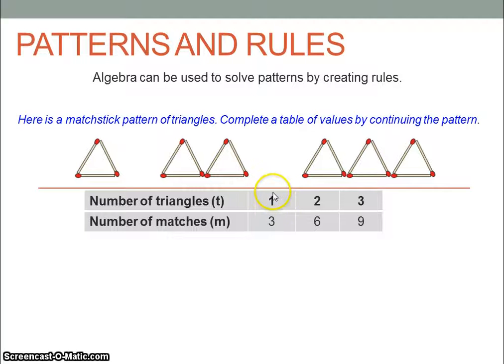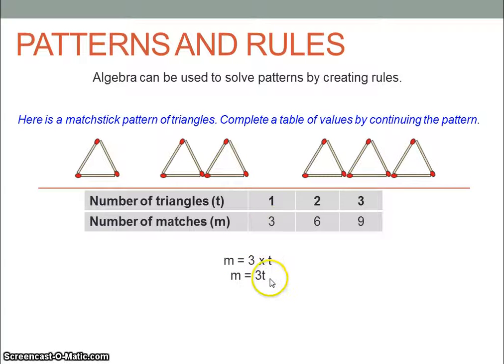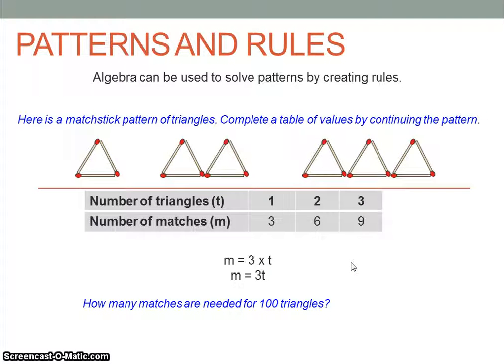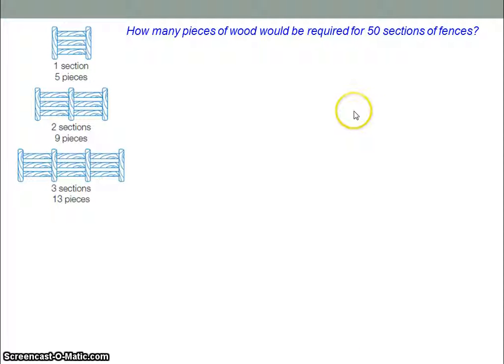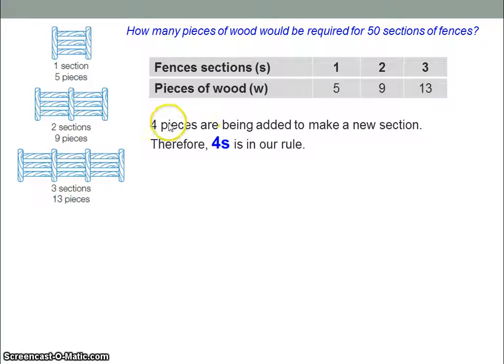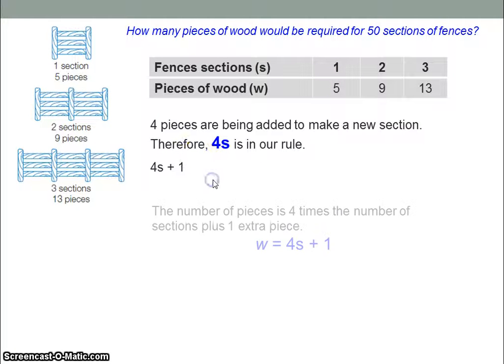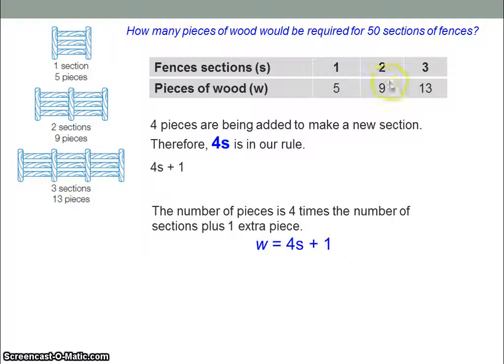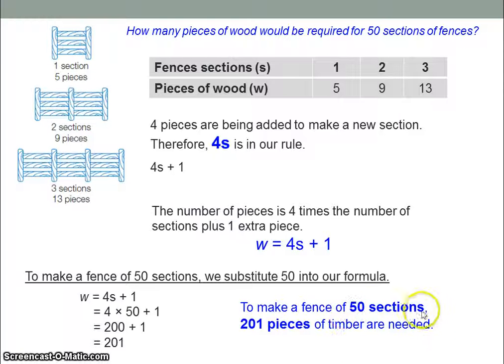5 5 Patterns and rules